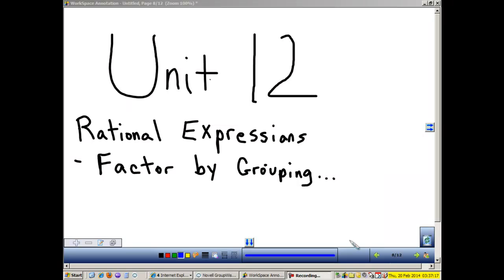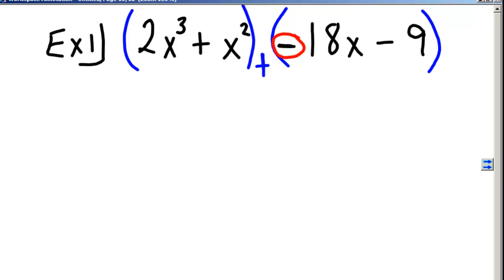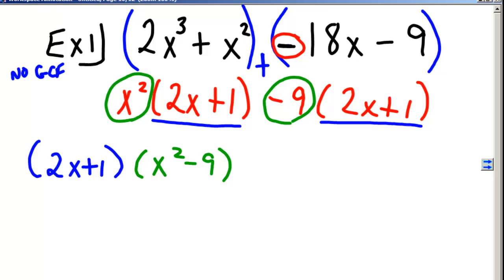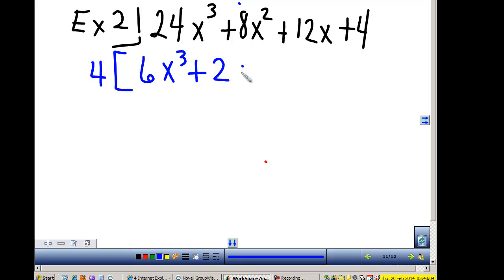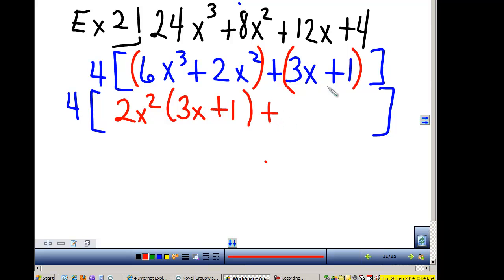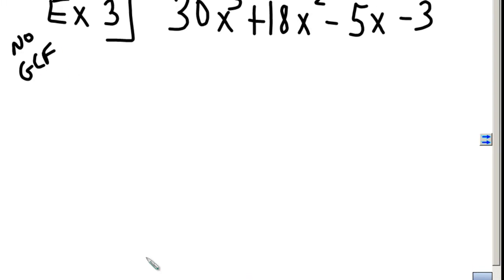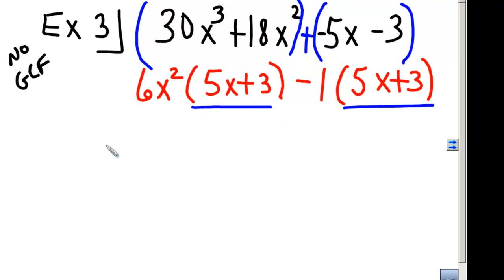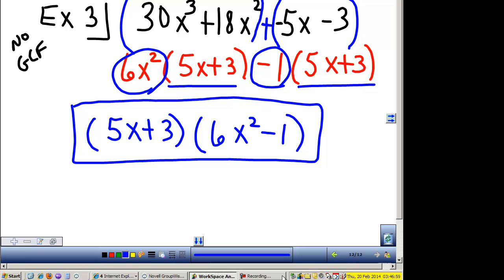Unit 12 PAP Factor by grouping